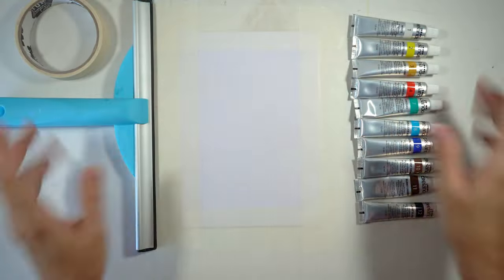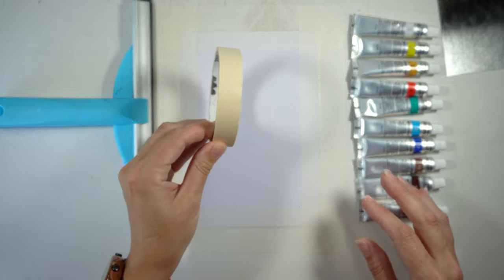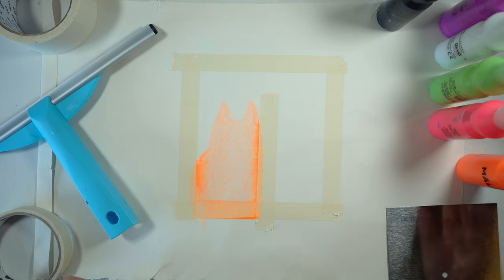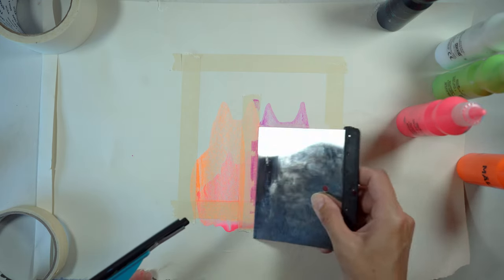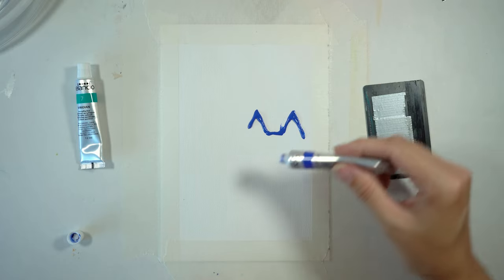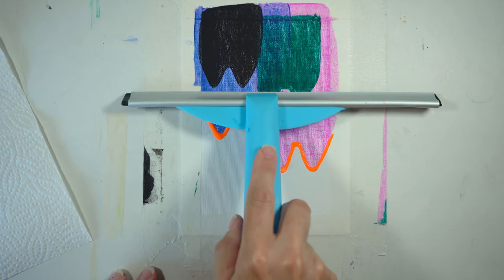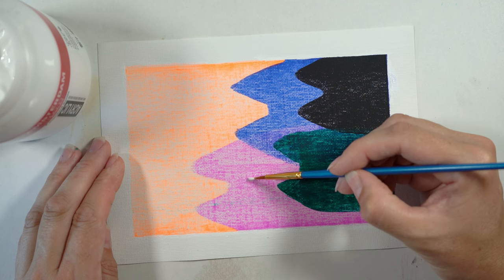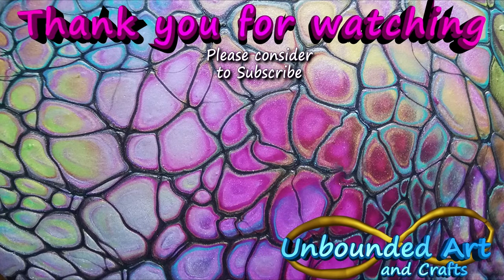#262 Cat Squeegee Art using Cheap Acrylic Paint / So much Fun and Easy / Part 3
Cats are Cute, right? Well let's make some Cute Cat Art Postcards.
Seeing this technique on my Instagram feed and then also on my TikTok made me want to try it for myself.
Just paper, paint and a window squeegee!

This video was filmed on May 15th 2023